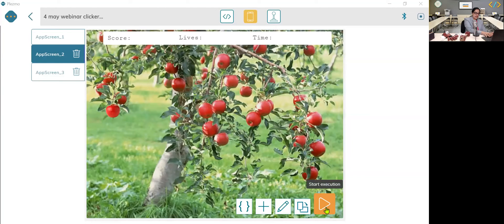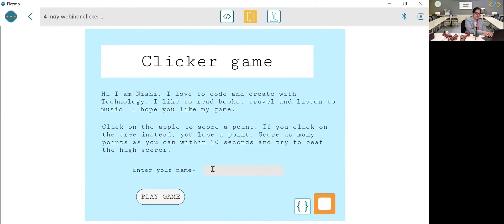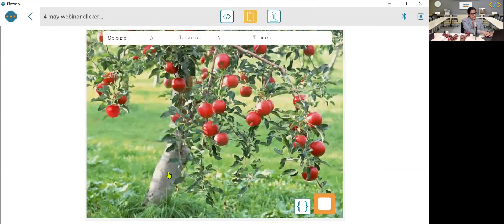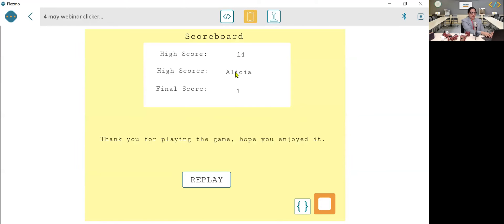Plezmo App Creators webinar overview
All fields now use technology aggressively. This makes learning about computer science and technology experientially a must for students of not just science, but all streams. Learning to build meaningful activities about mobile Apps, User interface design, data visualization, etc. builds perspective about how technology is used in their respective career streams.